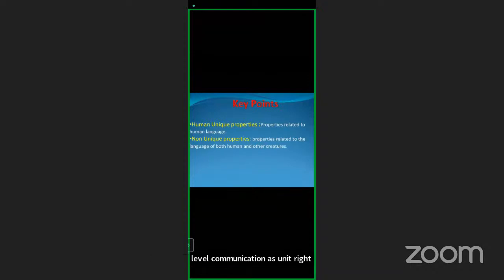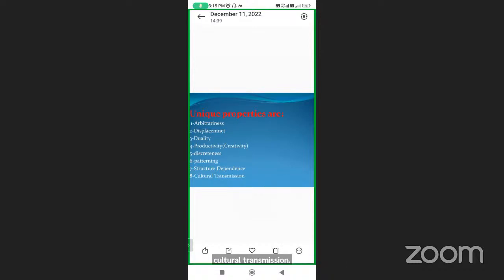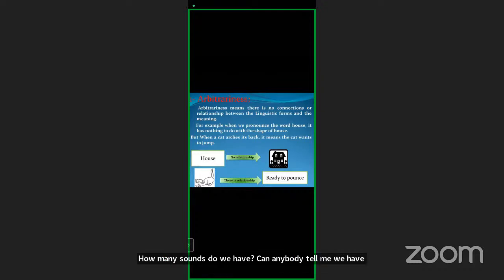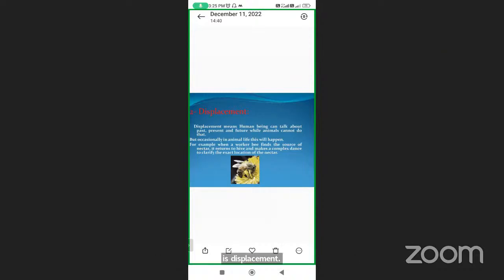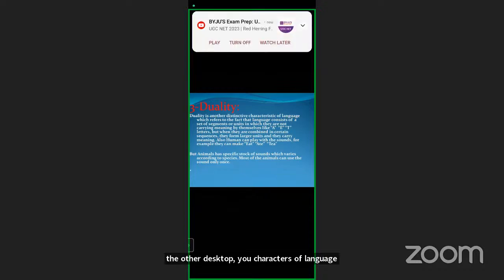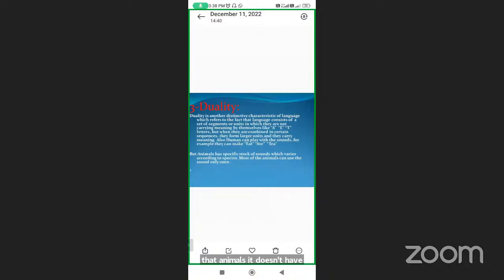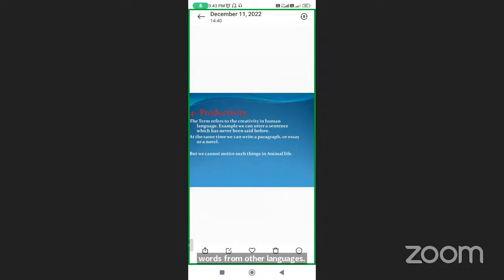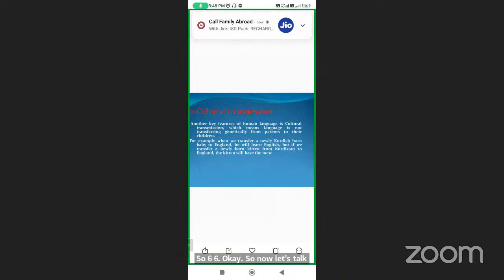UG 1st Semester English Literature